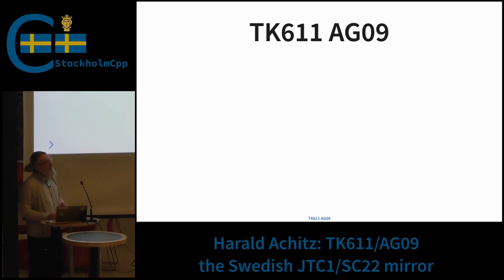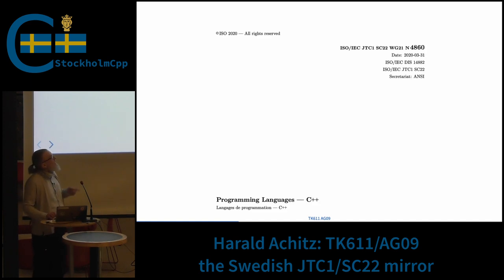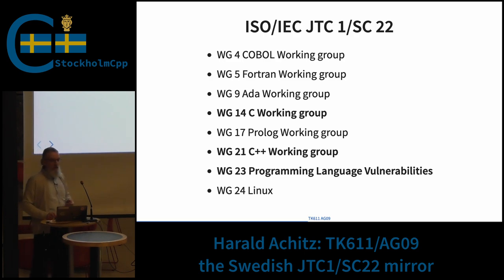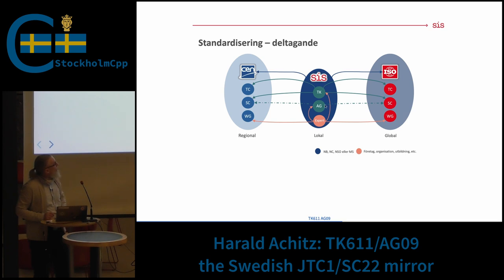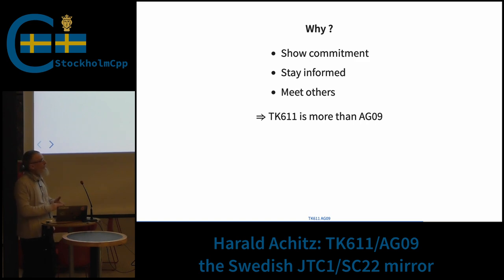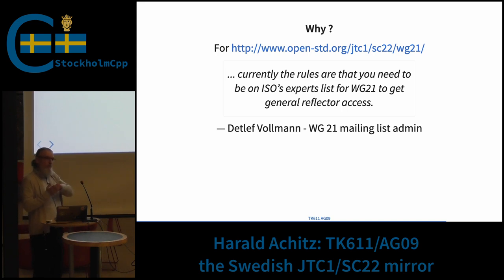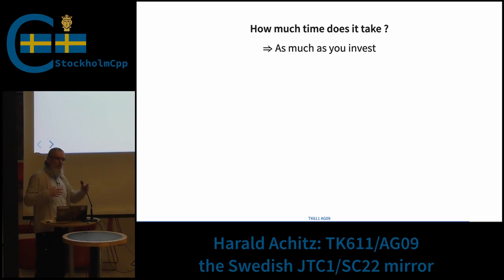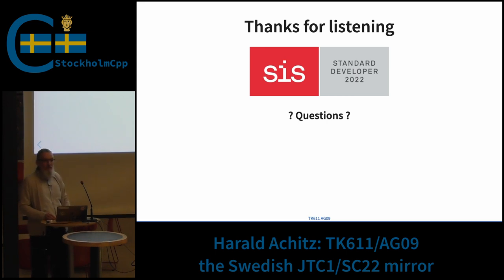Harald Achitz: The Swedish JTC1/SC22 mirror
TEK611 / AG09 is the Swedish mirror of JTC1/SC22.
This talk gives a short explanation about what this means, and what this has to do with the C++ standard.

Event was recorded at the Atlas Copco office in Stockholm